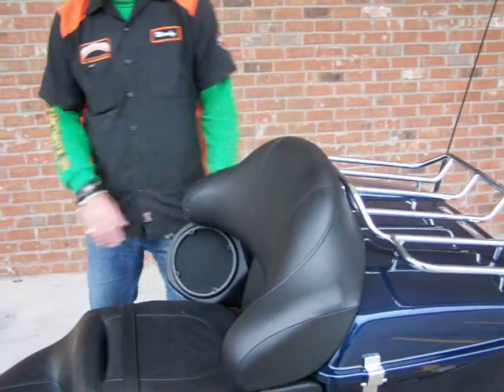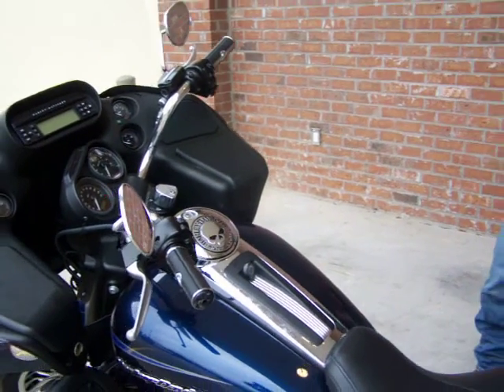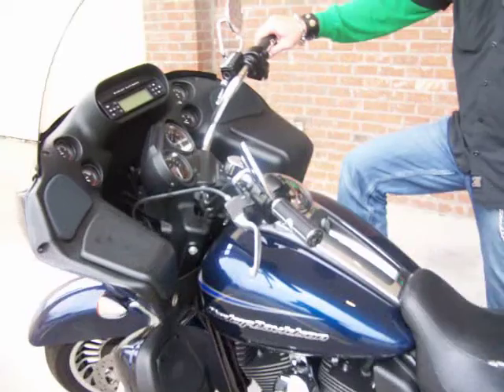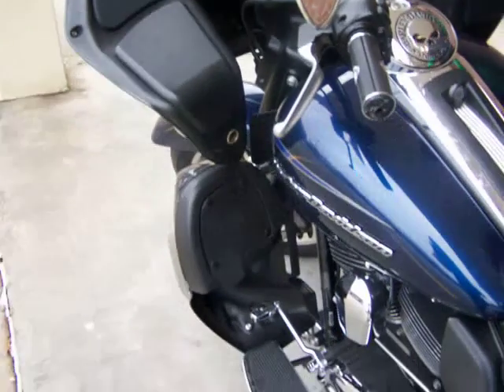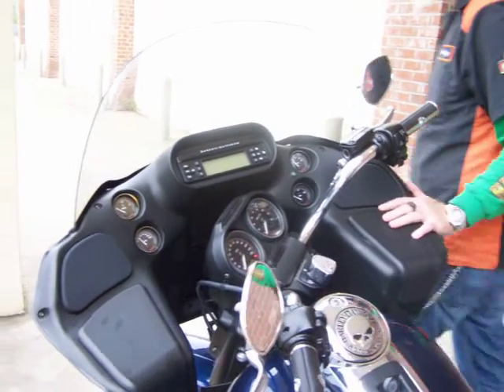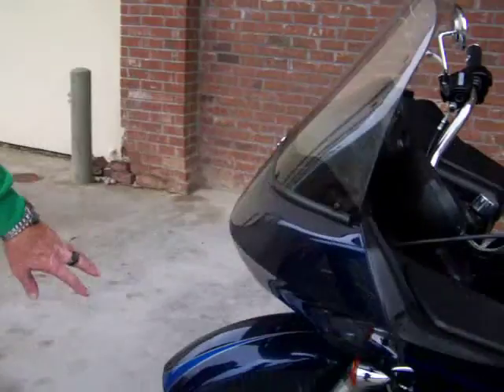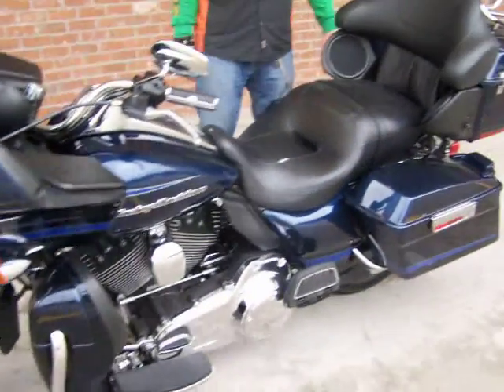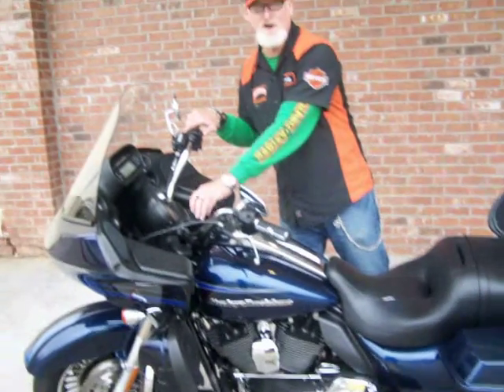2012 Road Glide Custom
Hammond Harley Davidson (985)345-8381